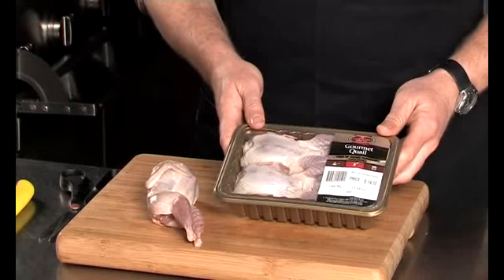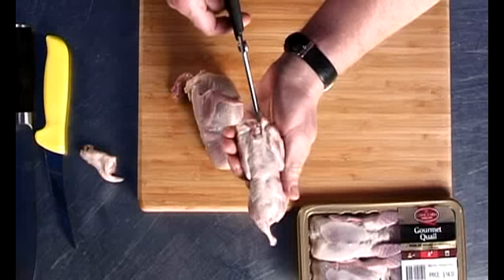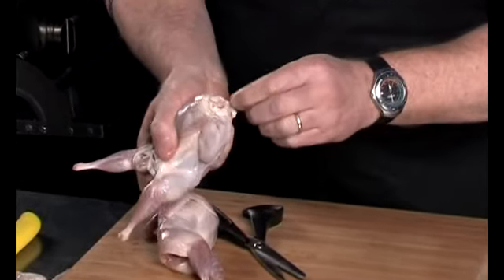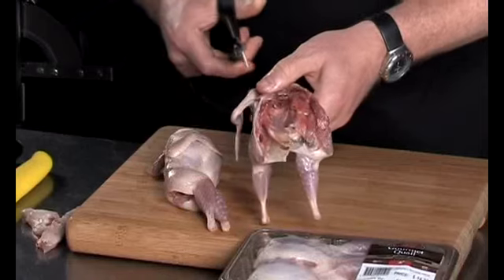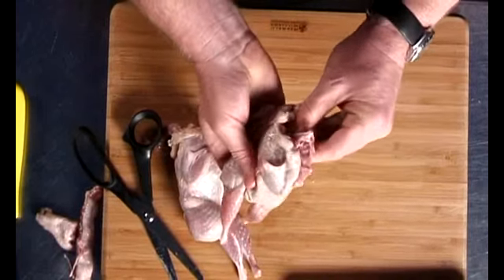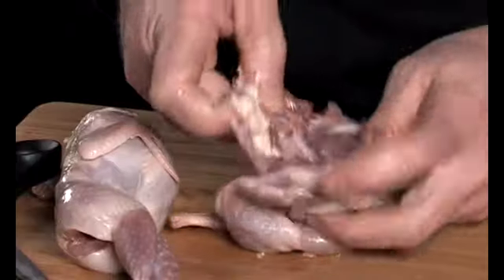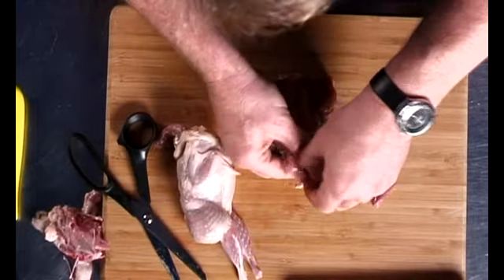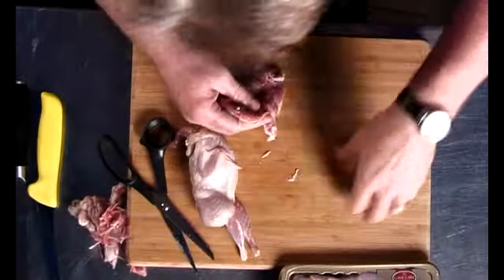Quail Recipe - Deboning Quail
Game Farm - Deboning Quail

Cooking with David Bitton. Game Farm Quail available at a wide range of stores.